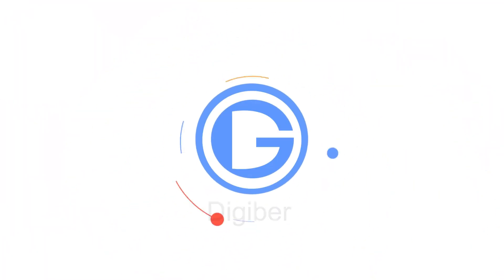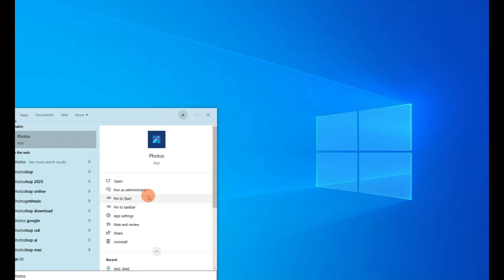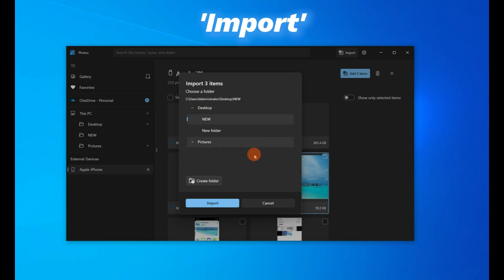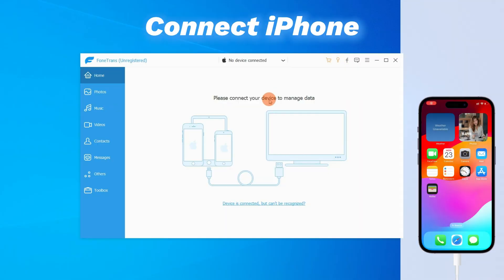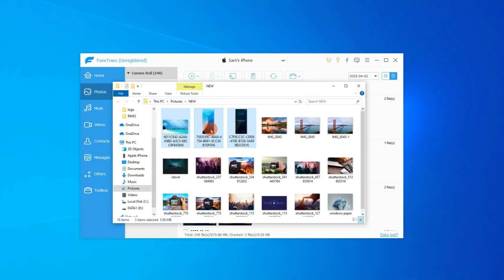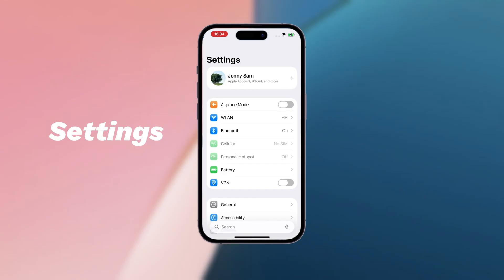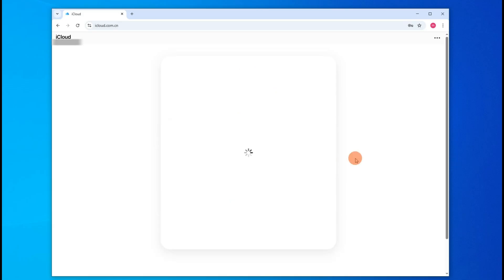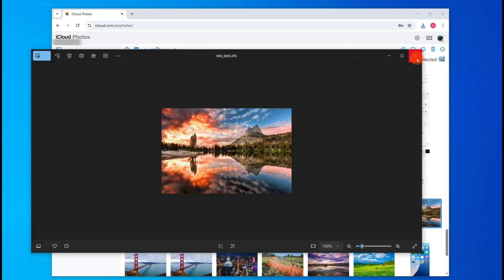Transfer Photos and Videos from iPhone to Laptop | Cable & Wireless Ways for Windows 11, 10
Whether you’re looking to move photos or videos, AppGeeker iPhone Data Transfer enables seamless, lossless transfer from an iPhone to a laptop, or vice versa.

Timestamp:
00:00 Intro
00:13 Connect iPhone with Laptop
00:45 Import with Windows Photos App
01:55 Use AppGeeker iPhone Data Transfer
03:38 Enable iCloud Photos
04:31 Transfer Photos and Videos to Laptop Wirelessly

When it comes to transferring photos from an iPhone to a laptop, there are two common methods: with or without a cable.

Use wired methods if you prefer stable, quick transfer:

1. Photos app on laptop. The built-in Photos app on laptop (Windows 11 & 10) allows users to import photos and videos from a connected iPhone directly.

2. AppGeeker iPhone Data Transfer. It works for all Windows laptops and iPhone models. Via a physical connection, it can transfer photos and videos from iPhone to laptop selectively or all at one — all in simple clicks. Also, it offers a built-in HEIC Converter, helping transform the iOS-format photos to more standard JPEG or PNG files for wider use.

Use iCloud Photos if you prefer a wireless transfer:

3. Enable iCloud Photos: Sync iPhone photos and videos to iCloud Photos, so that you can access them on any linked devices wirelessly over the internet, including a laptop with Windows OS. The process doesn’t need a cable. However, keep in mind that iCloud only offers 5 GB of free cloud storage. If you’re transferring a large number of photos and videos, upgrade to iCloud + for more space.